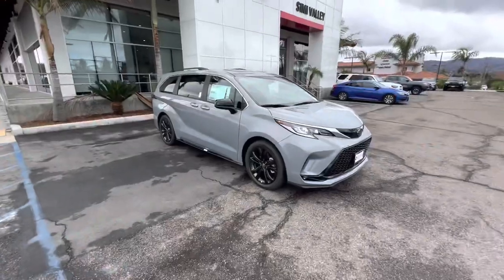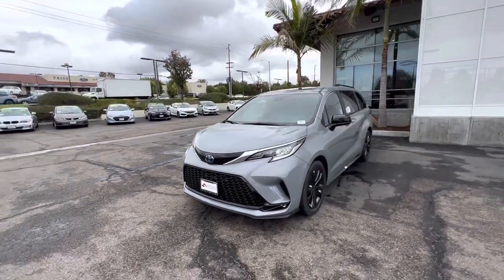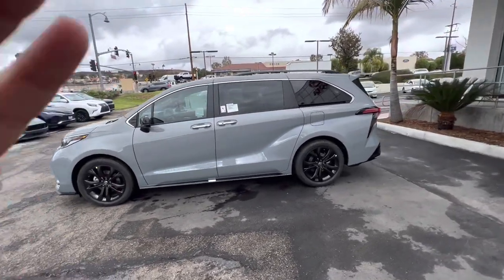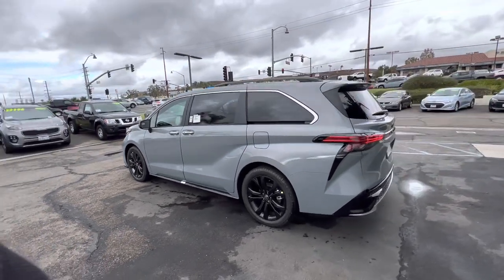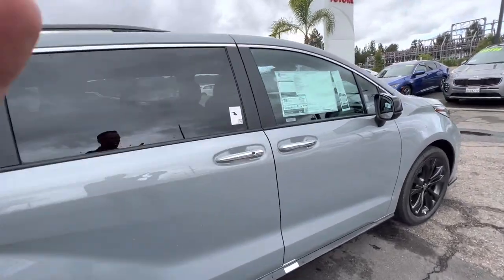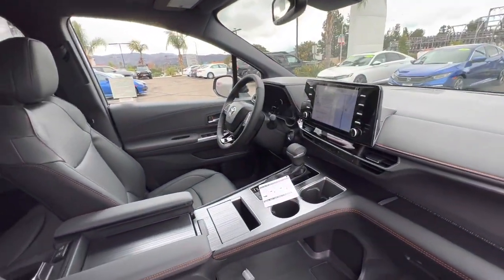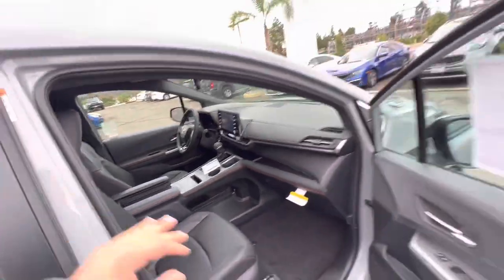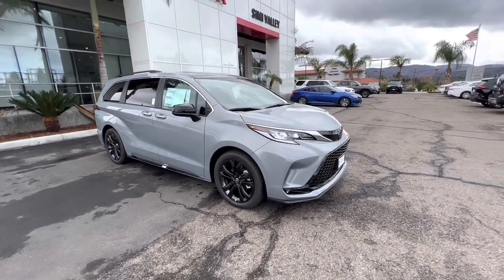2023 Toyota Sienna (new Cement color!)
Walk around 2023 Toyota Sienna Cement